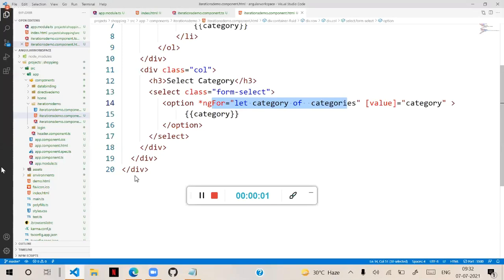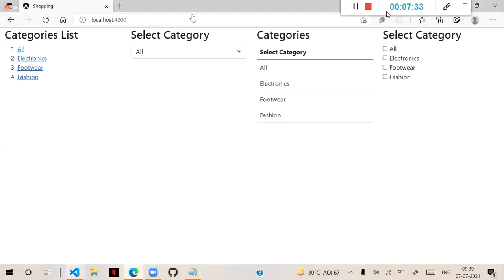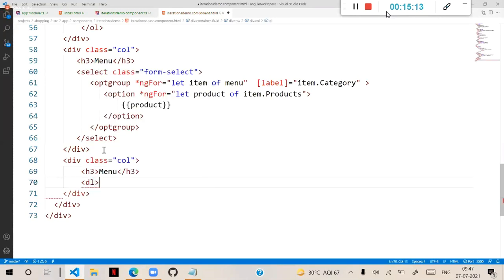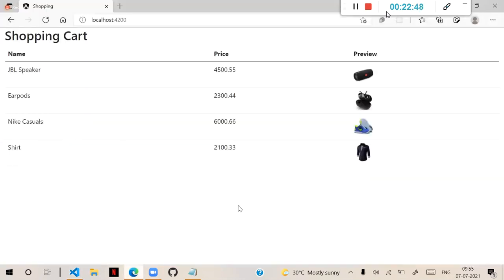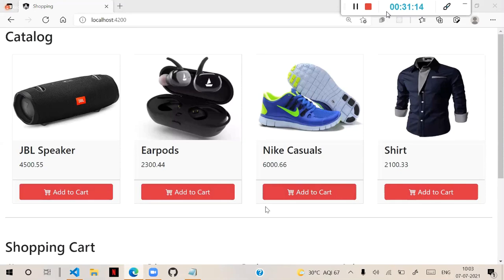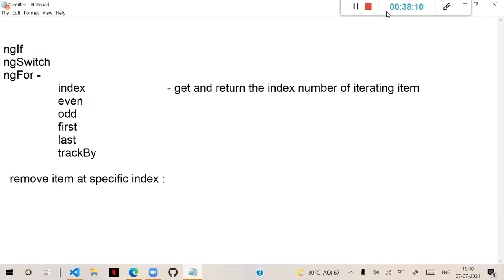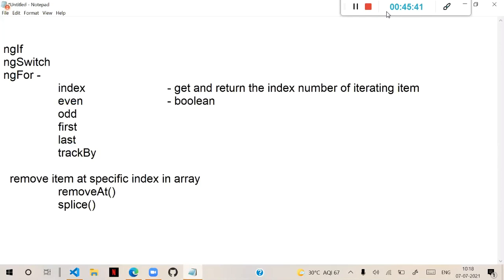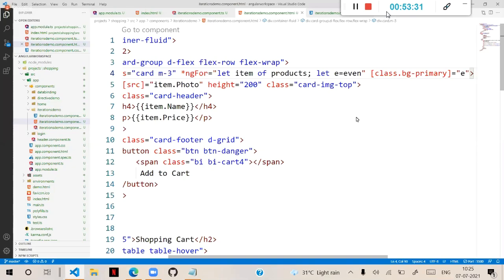Example Of Create Flipkart Application | Angular On Zoom By Mr. Sudhakar Sharma | Day 13 🔥